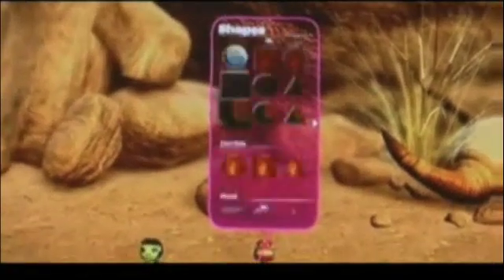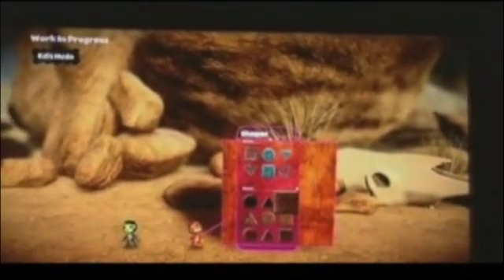Little Big Planet CES 2008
Little Big Planet demo from CES 2008. Enjoy it.